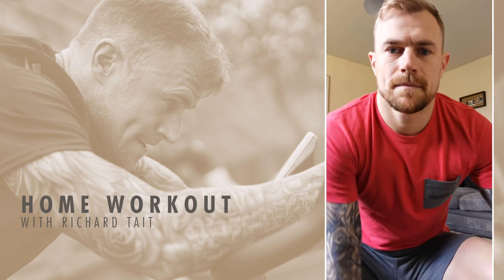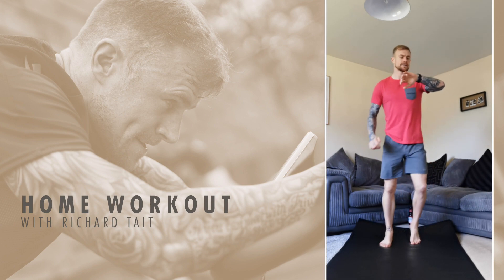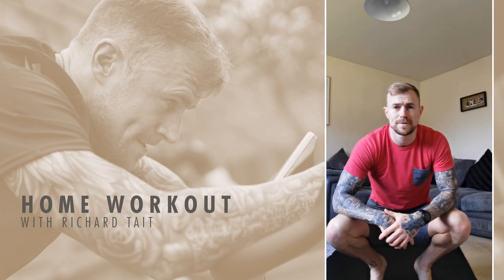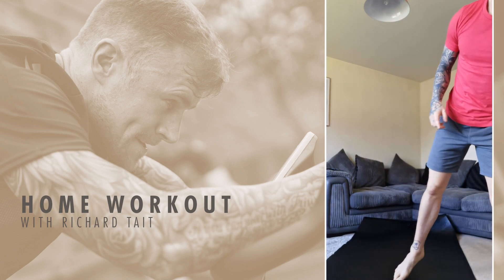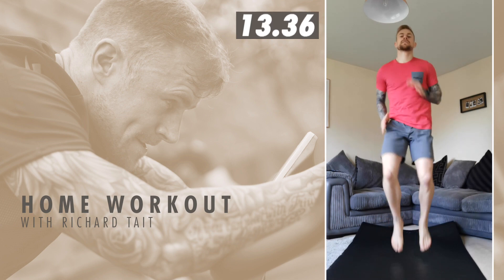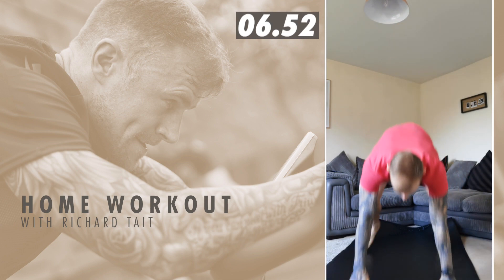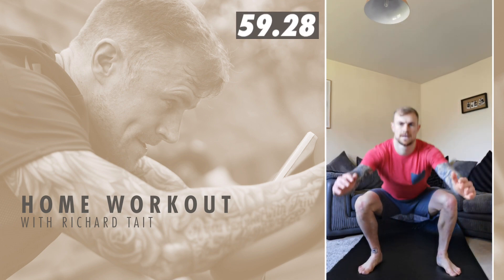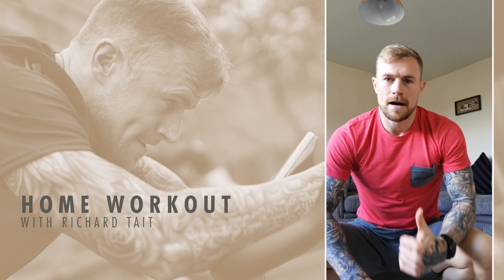Home workout with Richard Tait | Monday 30 June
Get fit while staying at home with another 15-minute workout from our resident fitness fanatic.